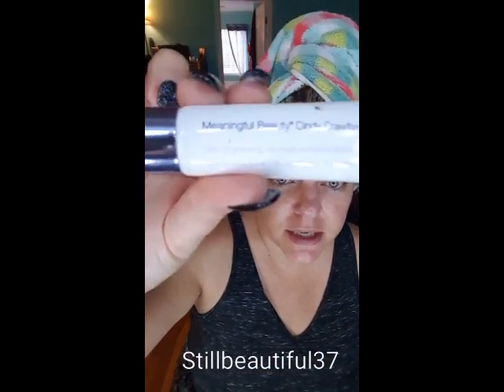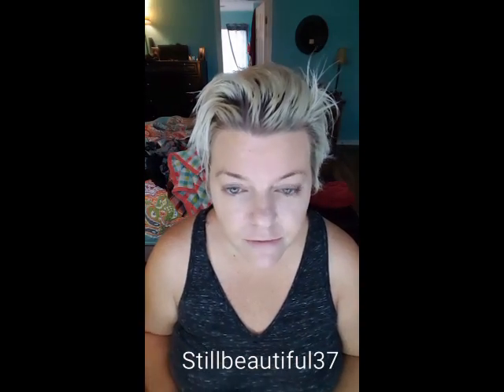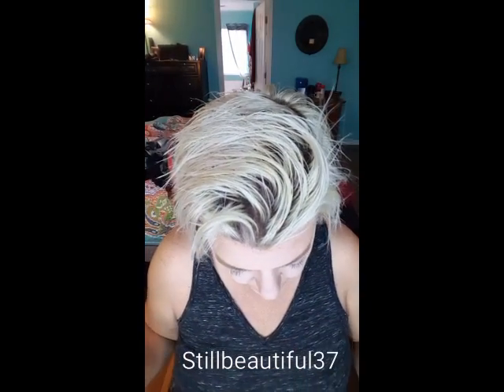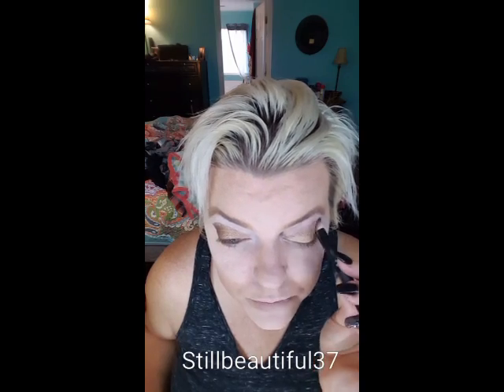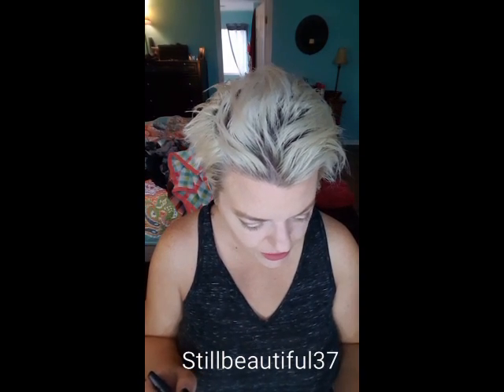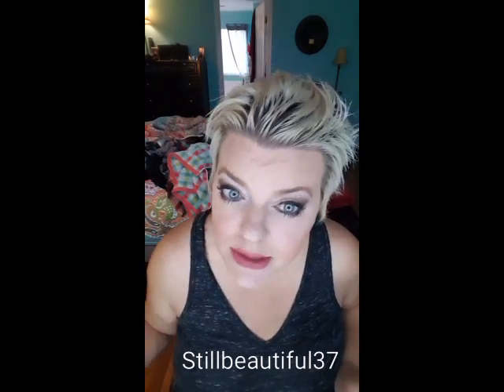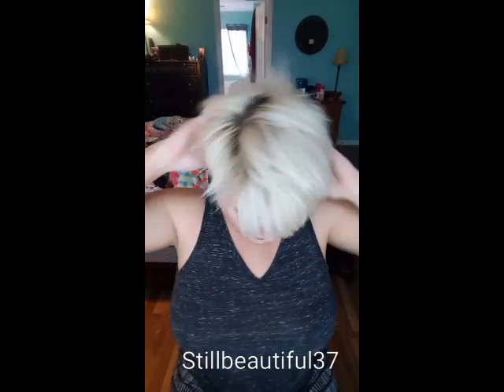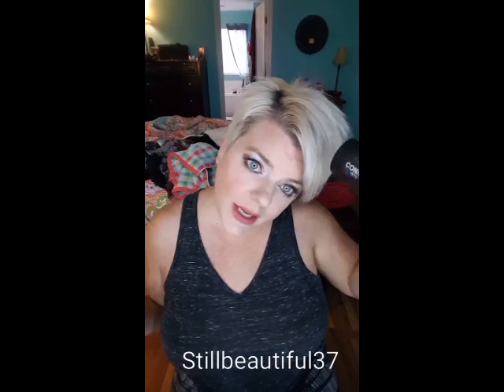In your 40's ladies... get ready with me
Ladies in your fortys it does not take an army to get ready. Simple techniques, fairly priced products. The older you get you are not trying to cake on foundation, you are not trying to look like you going to a prom, you are trying to minimize fine lines, have a healthy youthful glow, smooth skin texture and embrace your beauty.